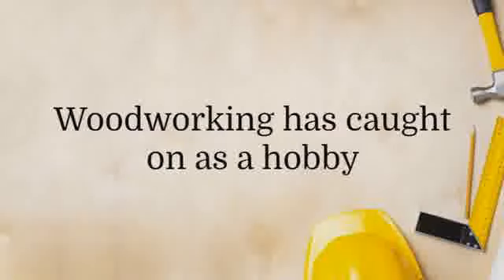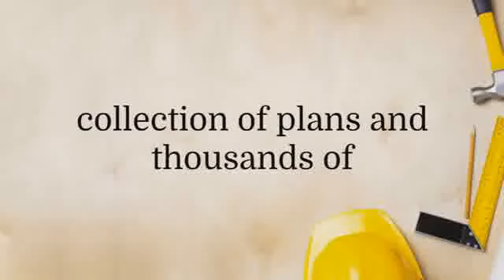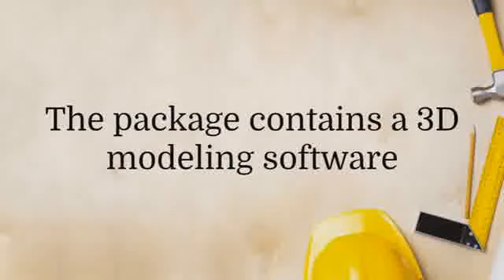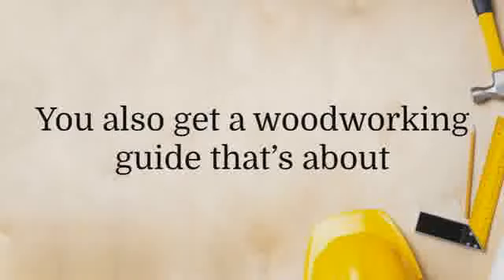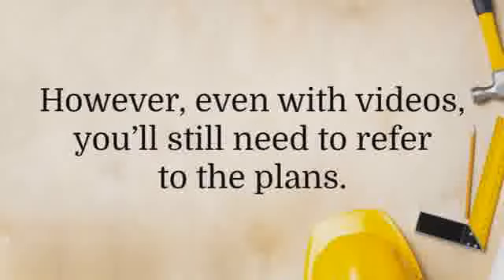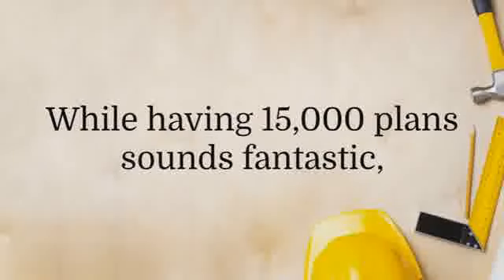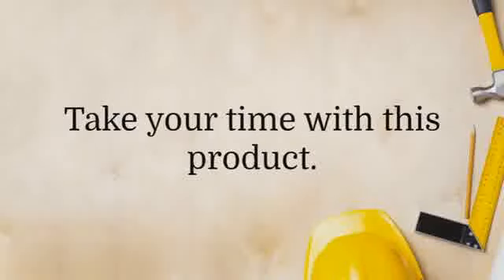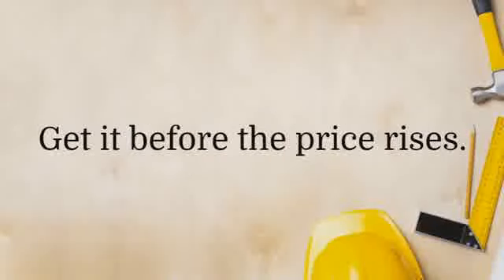teds woodworking is a scam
Ready To get Started With Teds Woodworking Plans?
Even there are work related to software progress but here only Tao Of Badass Banter Cheat Sheet those people can work who have understaying of different
Jul 7,  -  that are left for them, as well as their affordability and cost effectiveness.  The Tao of Badass has been shown to have refund rates that are
Aug 7,  - Do any of these statements describe you?  The Tao of Badass claims that it can help teach you how to meet and attract  But does it work?
The Tao of badass audio book goes against the normal stereotypical attitude that  books that contain useless opinion that have never been tested, all tips and
Mar 6,  - Tao of Badass · ardbanner  I found the new charts for Zen of Cool (Ghost vs. Flame) particularly useful as a reminder chart. Basically, always
Jul 26,  - The Tao Of Badass program was made by Joshua Pellicer Who has  You'll be surprised at how many things could change positively and quickly. the guide videos of this program will  The Tao Of Badass free download. 5.
The Tao of Badass is a proven step-by-step system for landing girls that is  Tao of Badass in a no holds bare review to see if this can help any guy get the girl.
16 000 woodworking plans and projects download